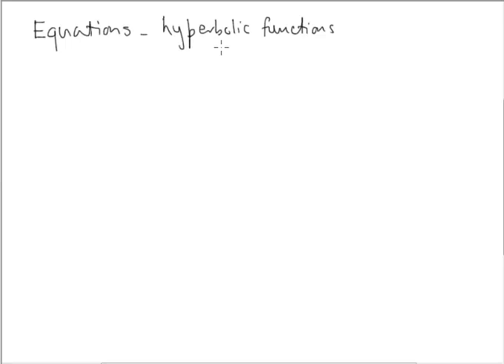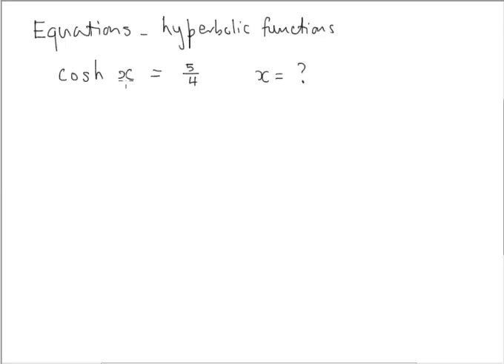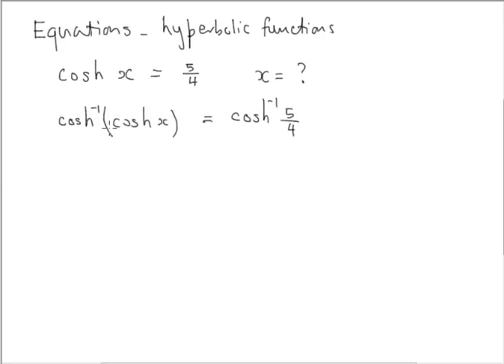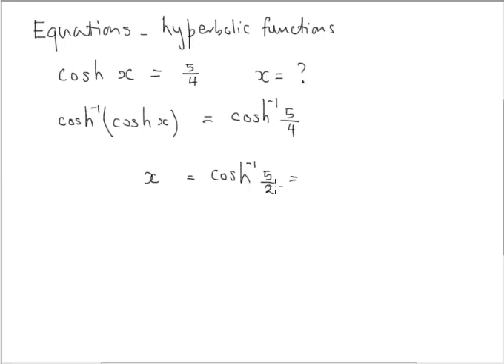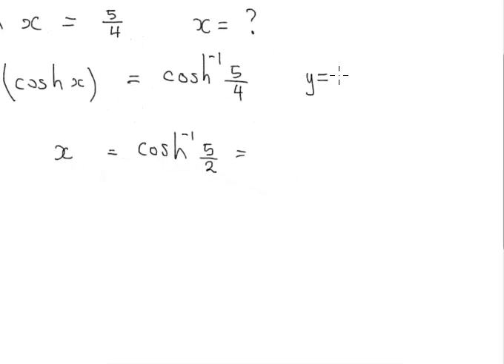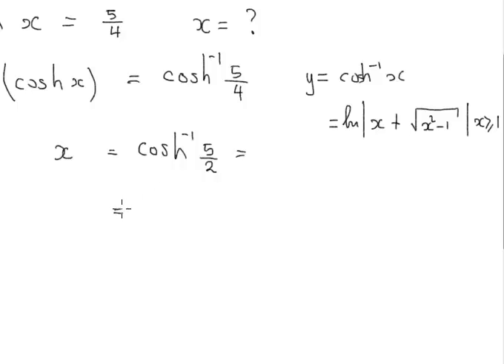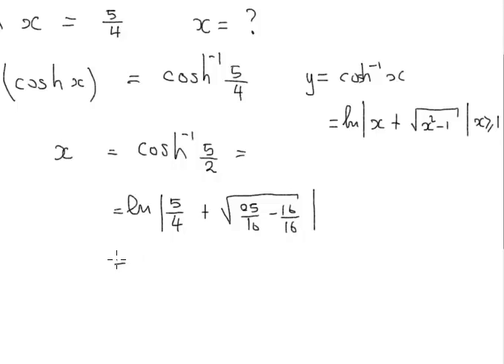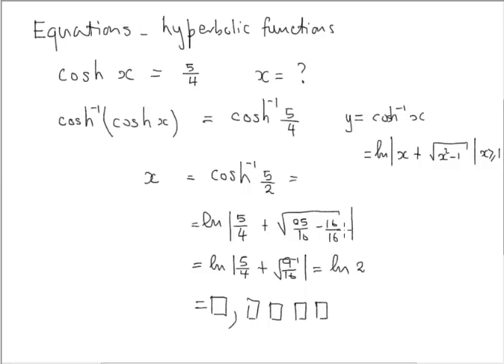equations involving hyperbolic functions